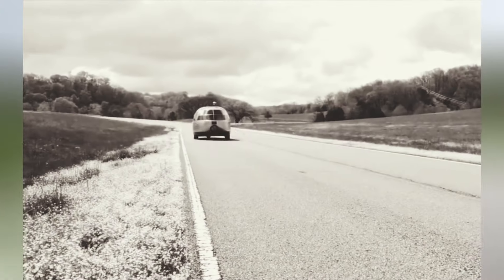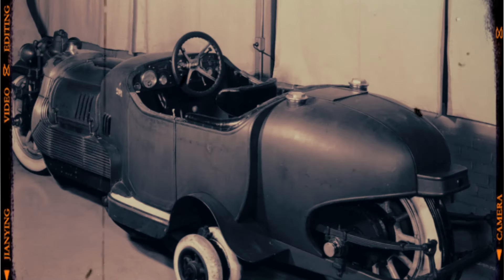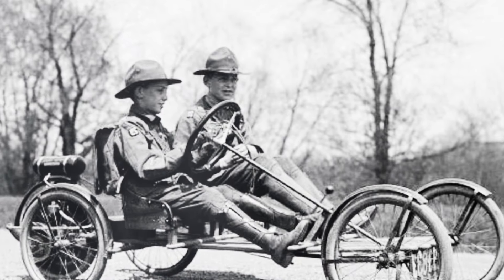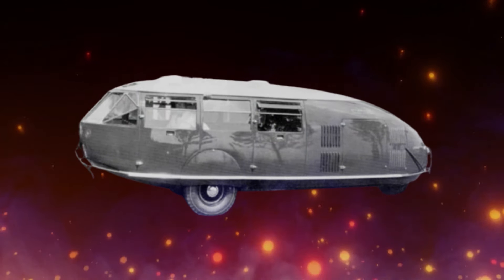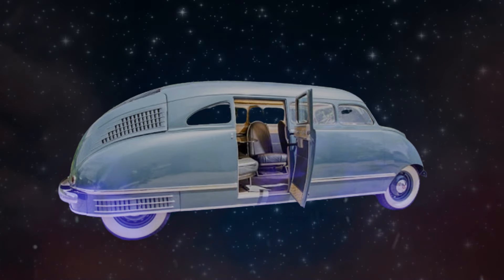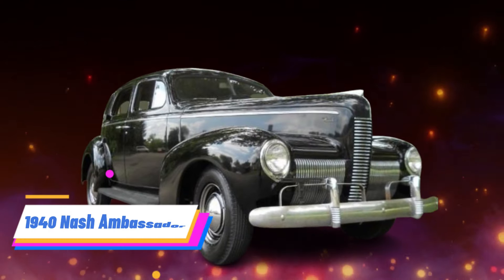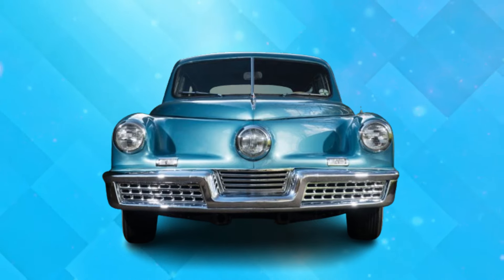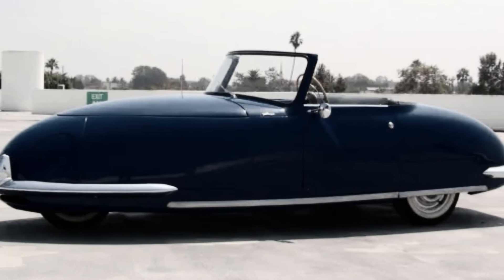Top 9 Ugliest Cars 1900-1950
In this video, we embark on a journey through time, exploring some of the most intriguing yet overlooked vehicles from the early to mid-20th century.